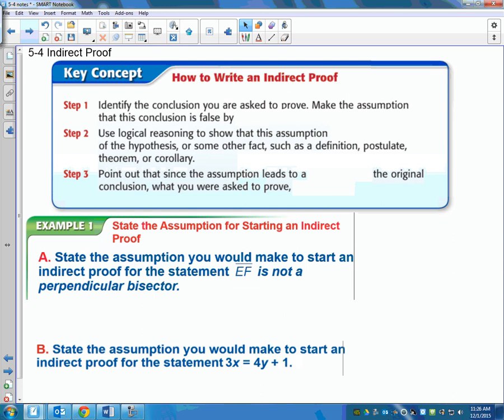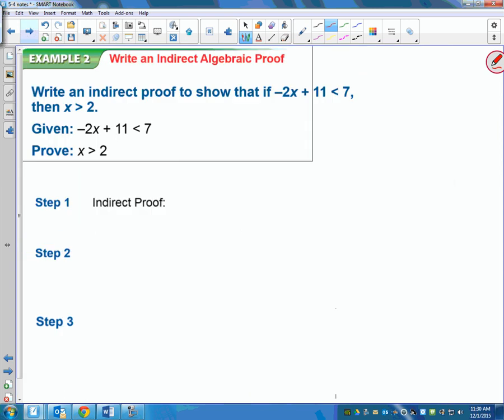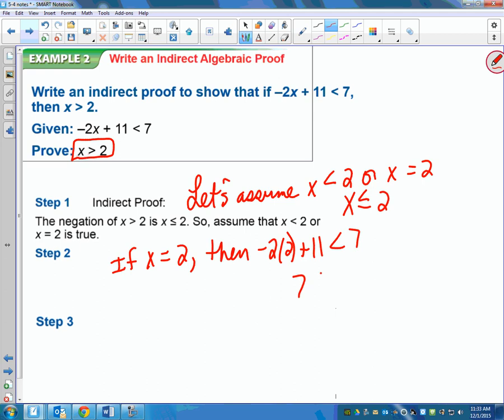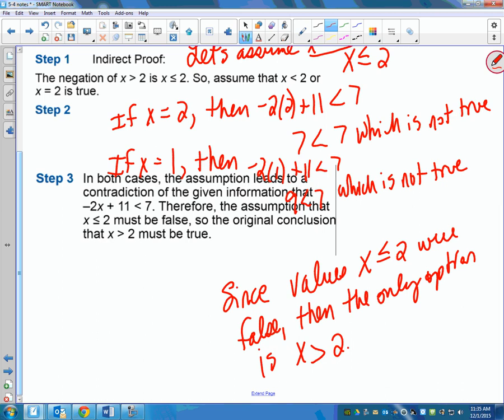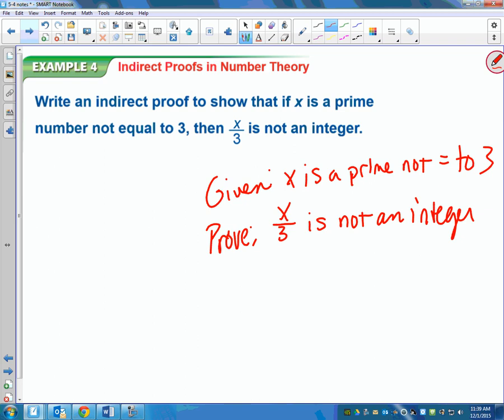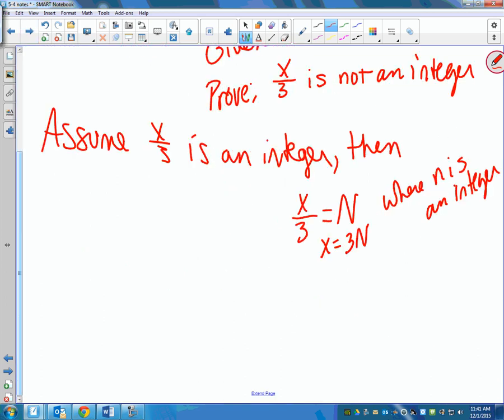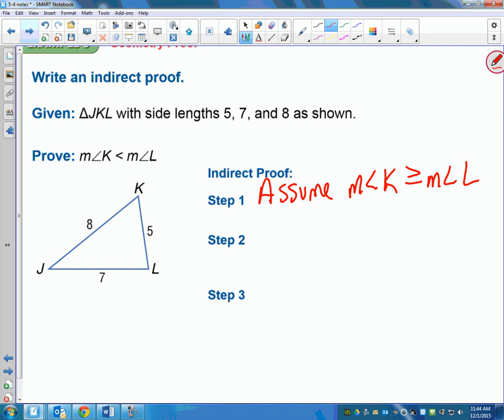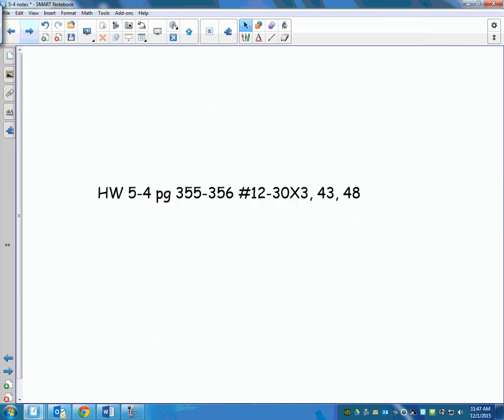5 4 notes geometry